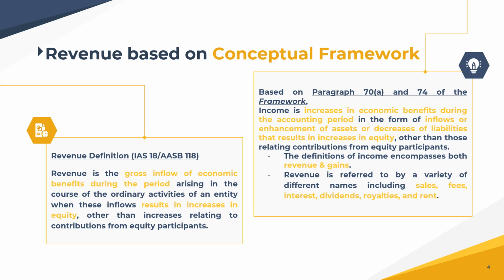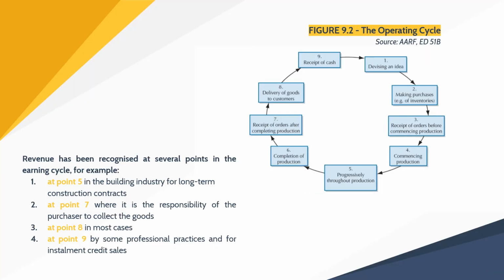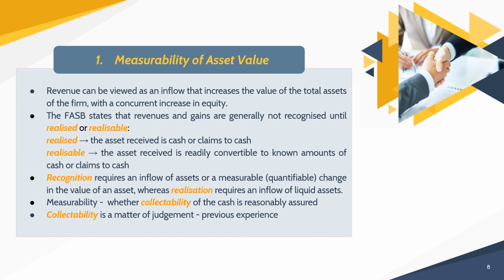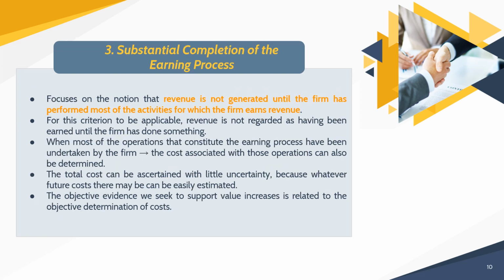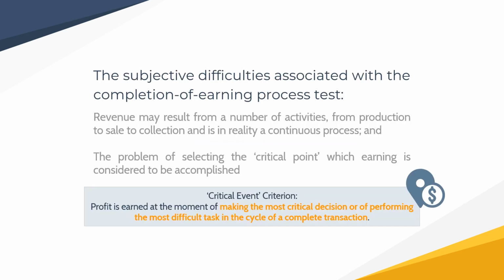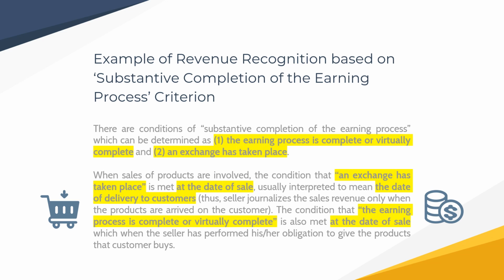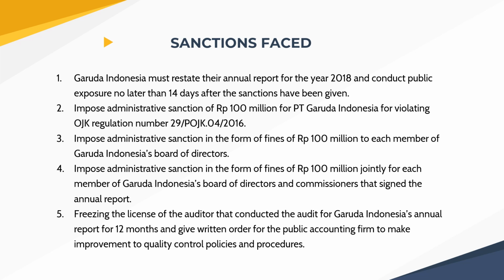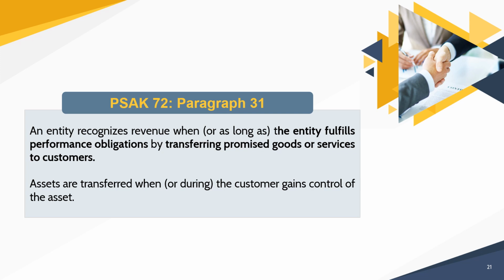GROUP 1 - Analysis on Garuda Case Based on Conceptual Framework & PSAK 72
Collaborative Learning Session 8 and 9
Analysis on Garuda Case based on Conceptual Framework & PSAK 72

Financial Accounting Theory (TAK-F)
Lecturers:
Viska Anggraita S.E., M.S.Ak. / Elvia Rosantina Ph.D.

Group 1:
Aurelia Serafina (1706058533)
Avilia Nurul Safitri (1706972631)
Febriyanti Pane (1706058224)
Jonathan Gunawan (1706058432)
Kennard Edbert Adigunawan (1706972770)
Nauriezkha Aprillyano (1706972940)